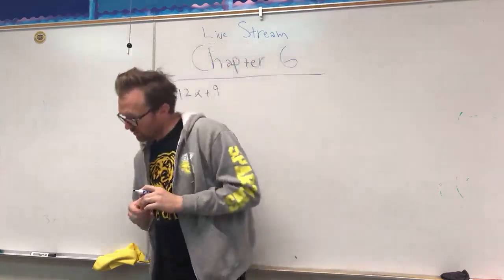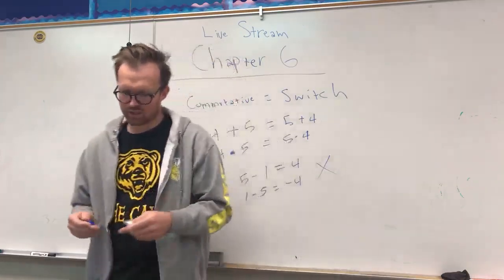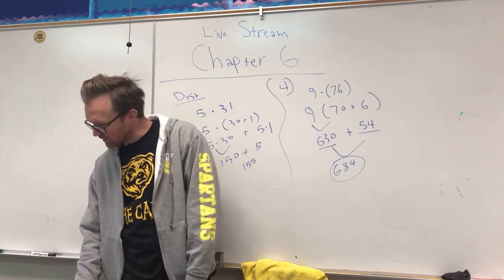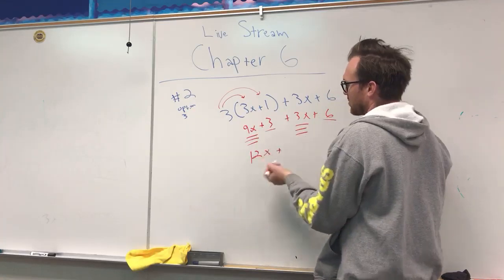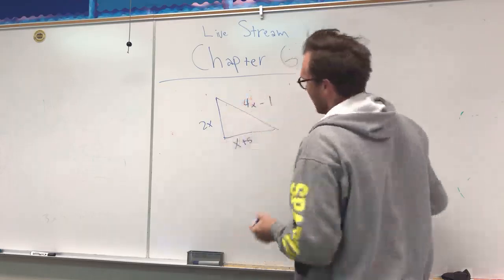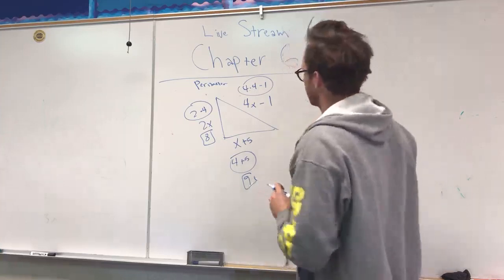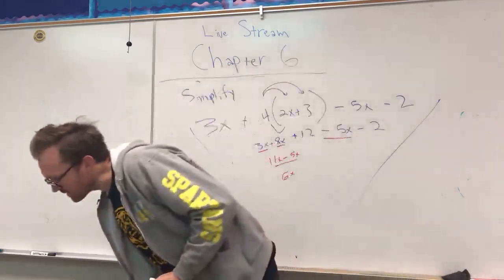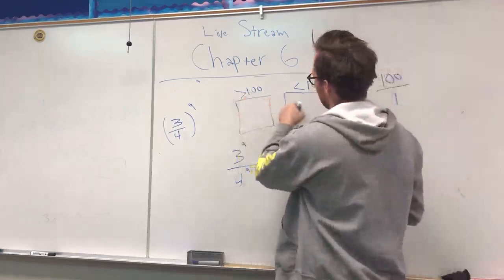Ch 6 live